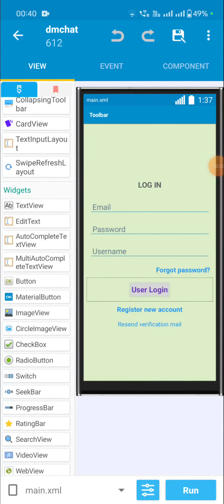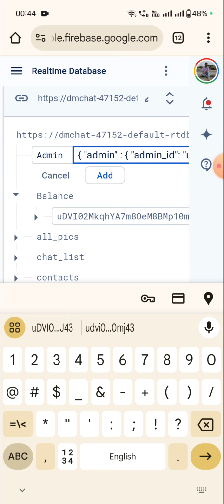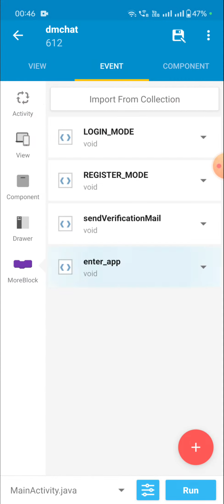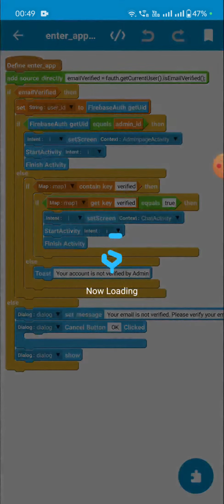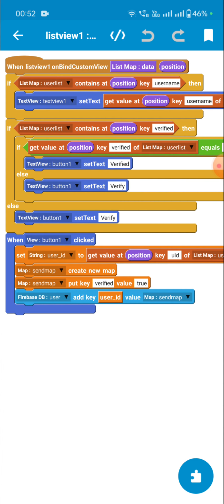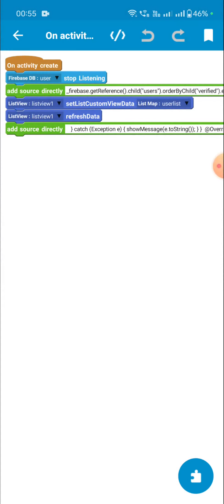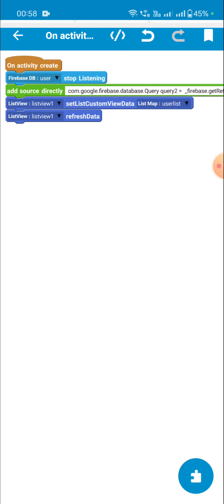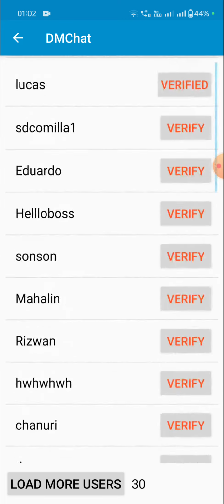Create Admin and User Login in Firebase App in Sketchware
This video shows how to create Admin and User Login in Firebase App in Sketchware.